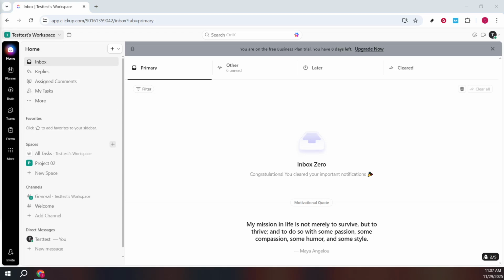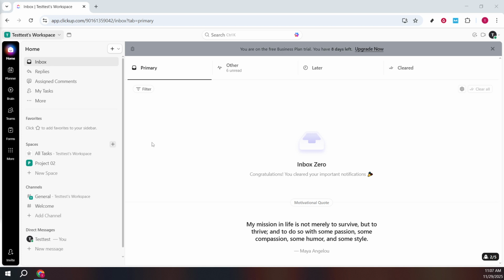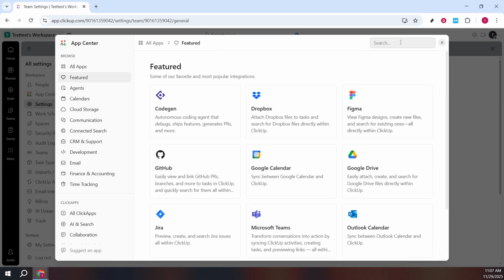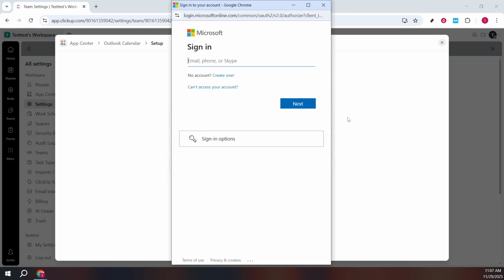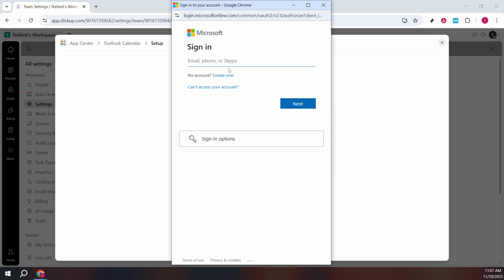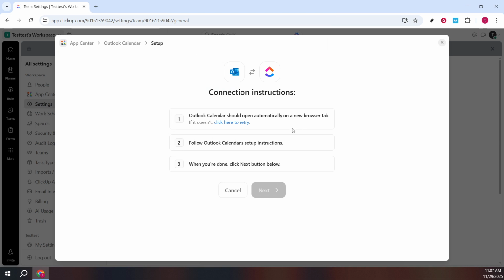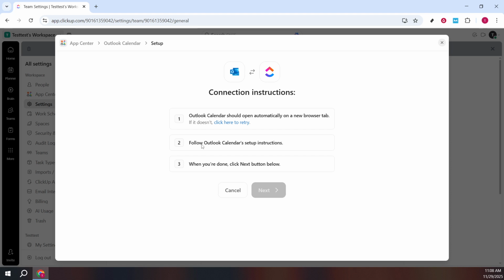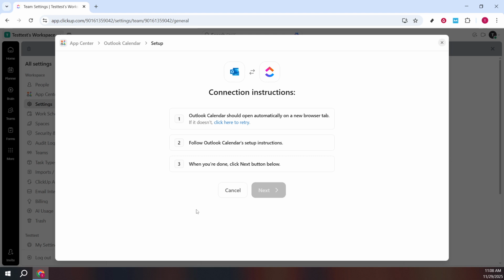How To Integrate Outlook With ClickUp [2026 Guide]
How To Integrate Outlook With ClickUp